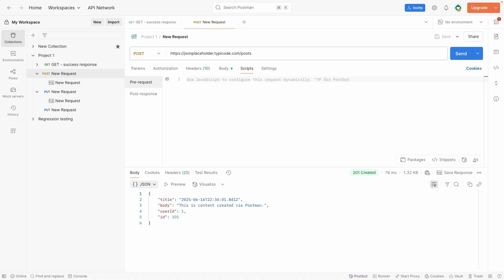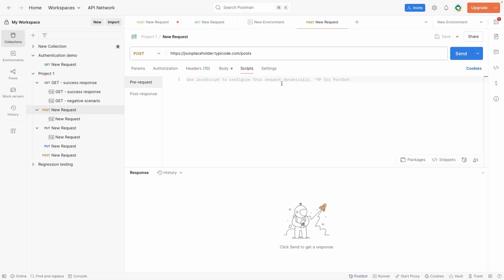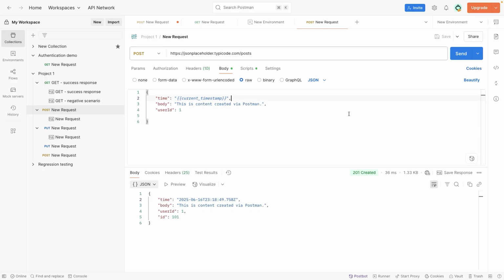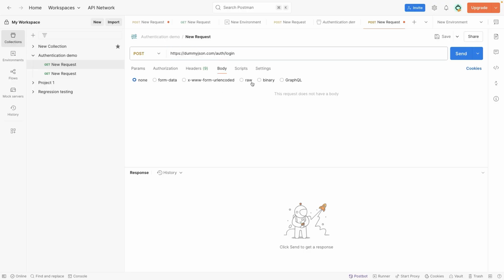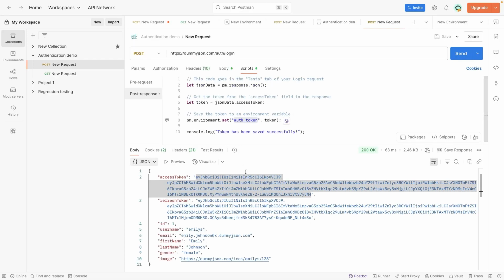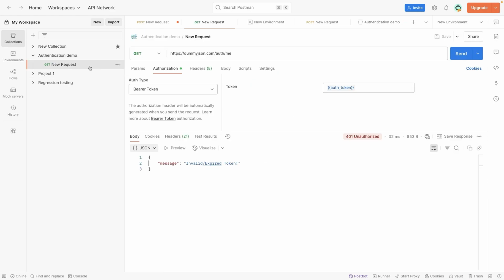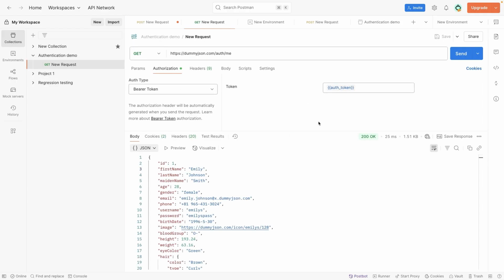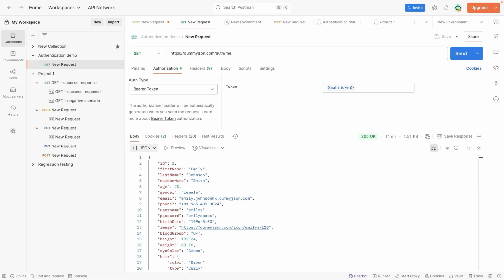Postman Pre-Request Script: Get Token & Call Another Request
Are you trying to figure out how to use a Postman Pre-Request Script to get a token or call another request? This tutorial is for you. We'll cover the most powerful use cases for pre-request scripts, focusing on how to automate your authentication flow completely.

In this step-by-step guide, we'll show you how to write a script that can call another request (like a login endpoint) using pm.sendRequest. You will learn how to get a token from that response and automatically set it as an environment variable. We'll even use a simple if condition to handle potential errors. This is the key to managing tokens that expire and automating your API testing workflow.

✅ In this video, we cover:

(0:00) What is a Postman Pre-Request Script?
(1:15) Use Case 1: Generating Dynamic Data
(2:30) Use Case 2: How to Call Another Request (pm.sendRequest)
(4:00) Live Demo: The Pre-Request Script to Get a Token
(6:15) Saving the Token and How to Set a Header for Auth
Stop manually copying and pasting tokens! By the end of this video, you'll have a reusable script to handle dynamic authentication in any of your Postman collections.